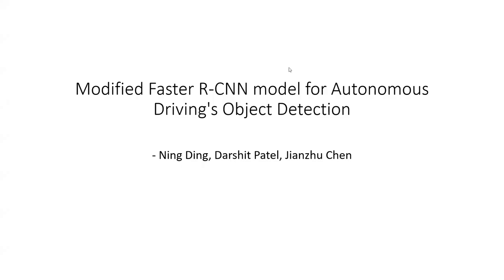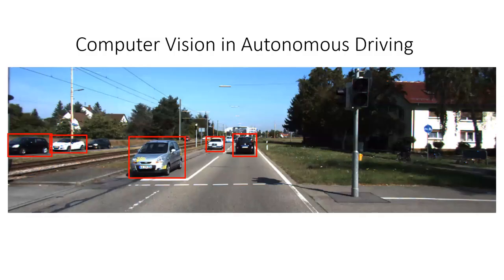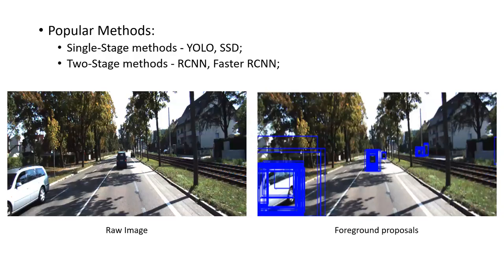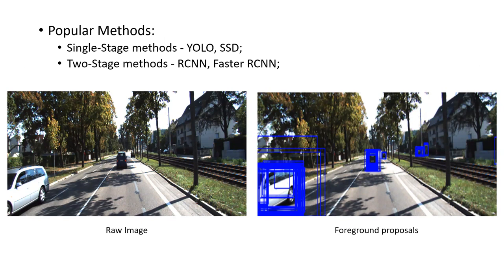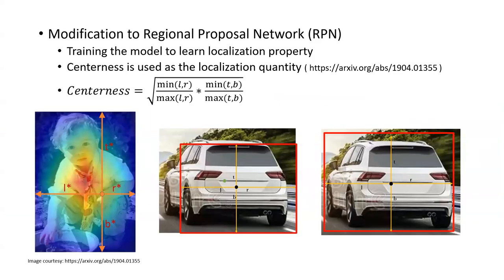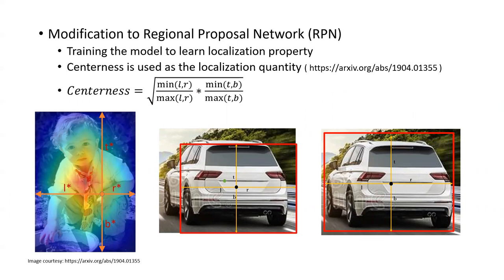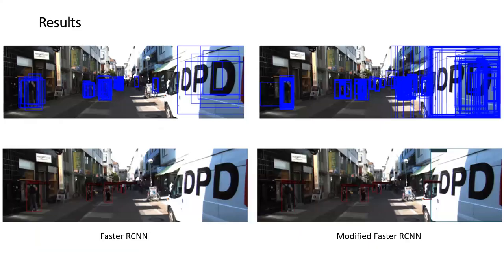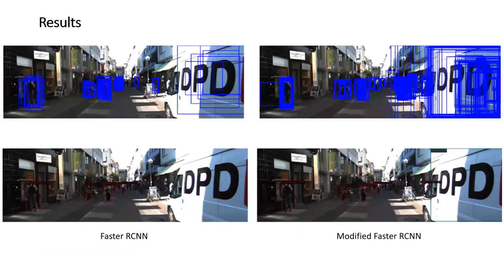Modified Faster R-CNN model for Autonomous Driving's Object Detection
Submitted for ECE 5554 - Computer Vision by Ning Ding, Darshit Patel and Jianzhu Chen.

Faster R-CNN is a famous two-stage detector in the field of computer vision. The first stage of this method uses a neural network to create proposals that classify the background and foreground in an image. The second-stage detector uses these proposals for object classification in the detected foreground proposals. In this project, we modify this RPN to learn the localization properties of the data which results in better proposals. The experiment results show that our model performs better than the original faster R-CNN model in dealing with the autonomous vehicle dataset as reported by higher mean average precision (mAP).